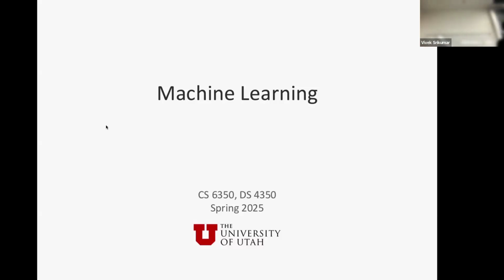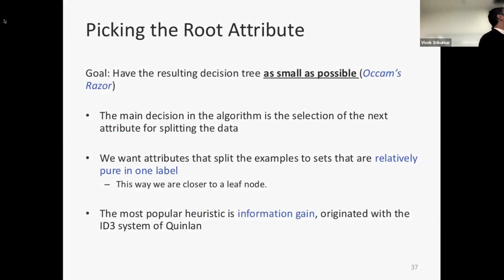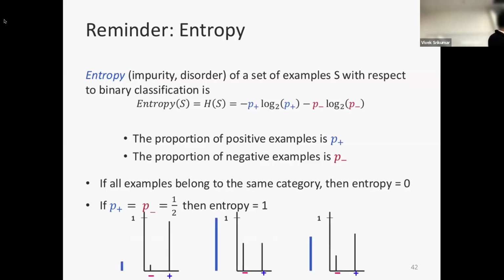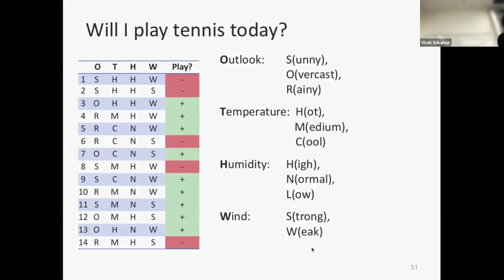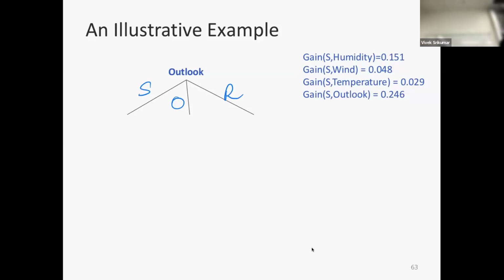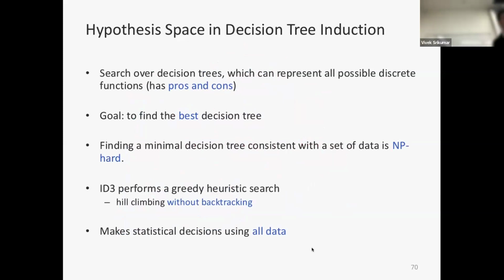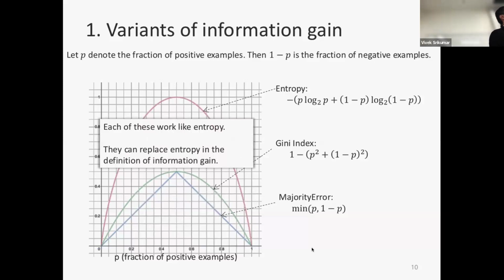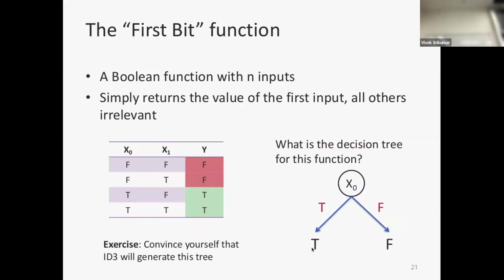Lecture 4: Decision trees (continued)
This lecture continues our discussion of the decision tree learning algorithm and ends with a discussion of some practical issues.